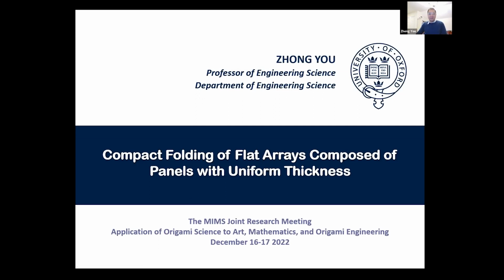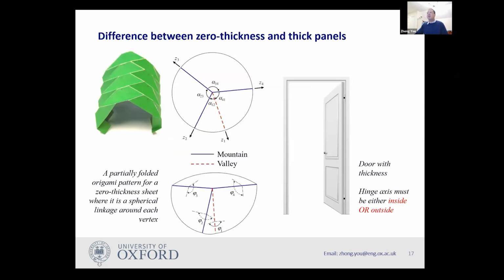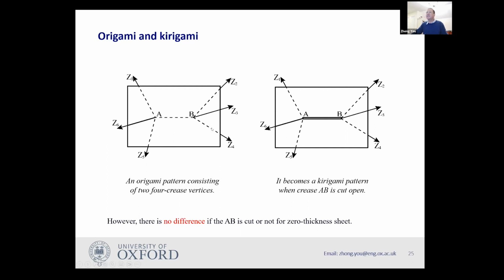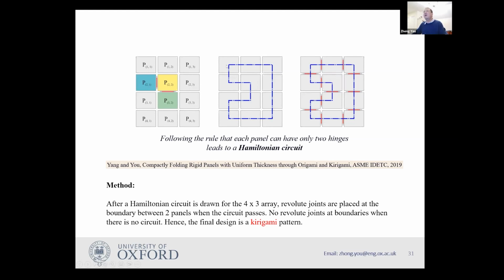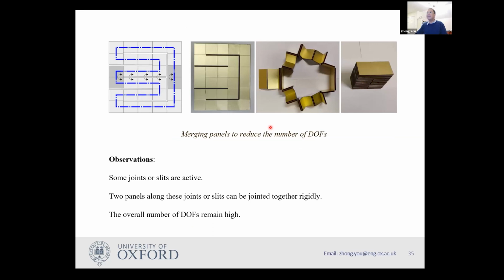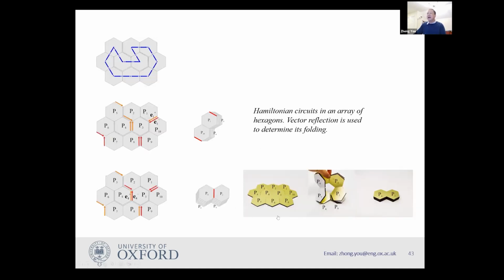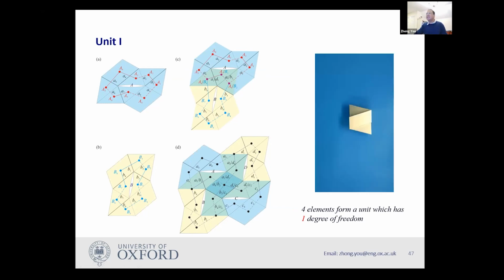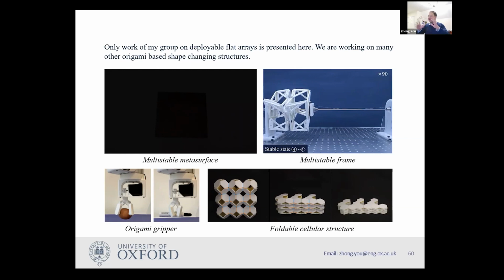Zhong You (Oxford Univ.) “Compact Folding of Flat Arrays Composed of Panels with Uniform Thickness”